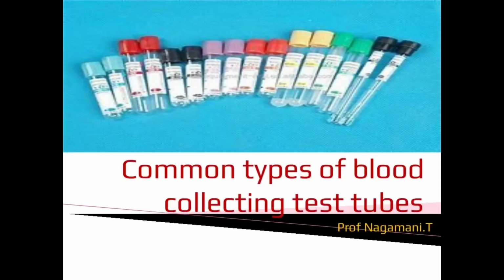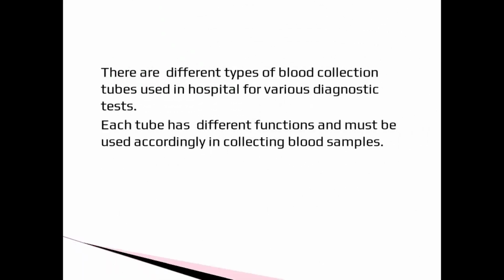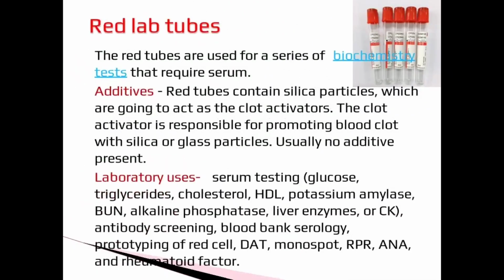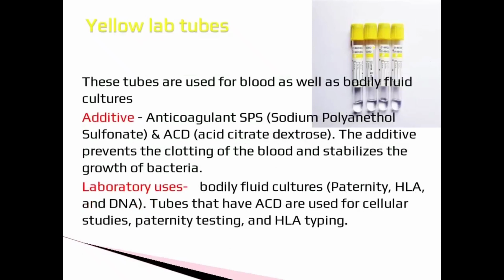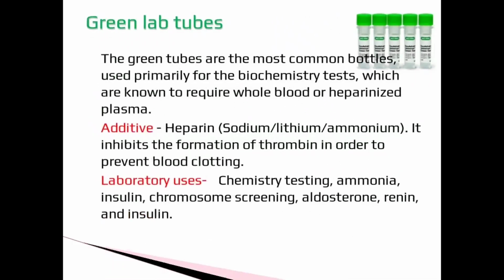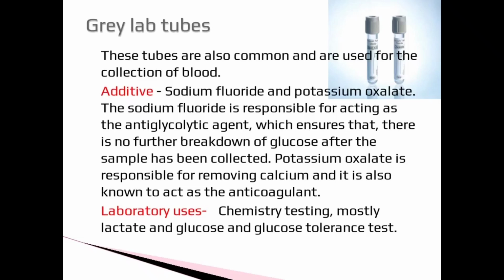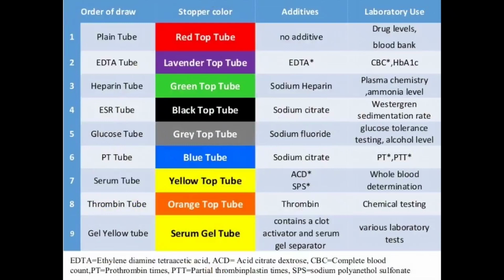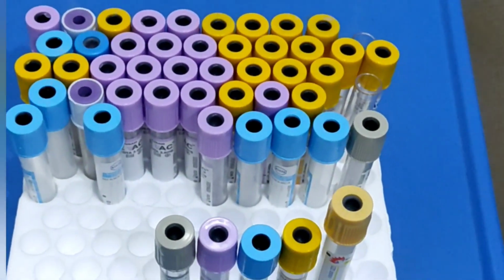Test tubes used in Blood collection